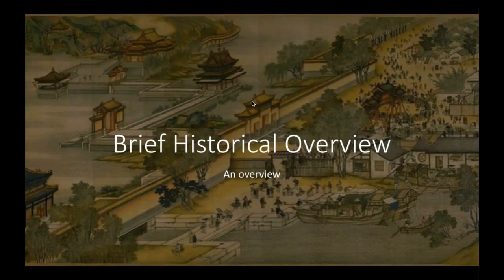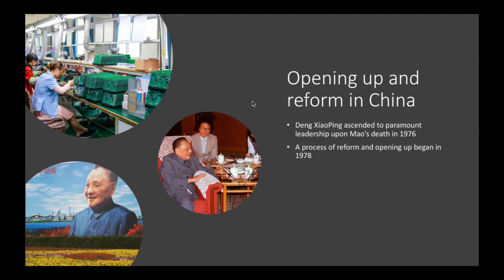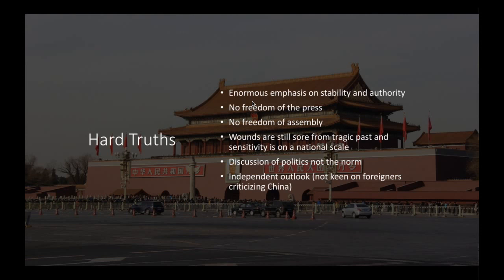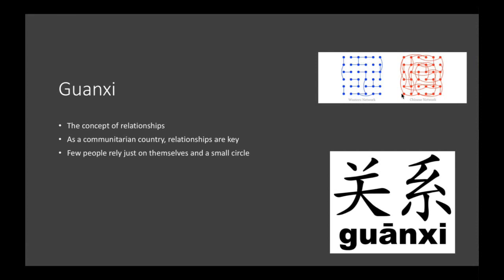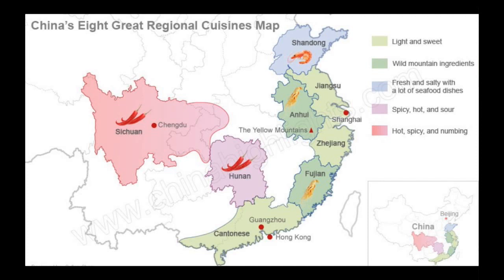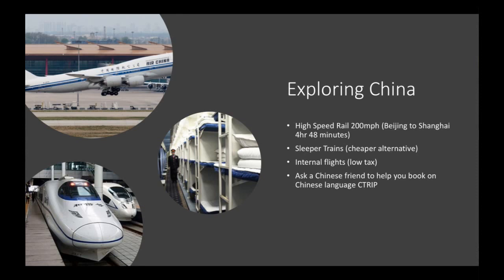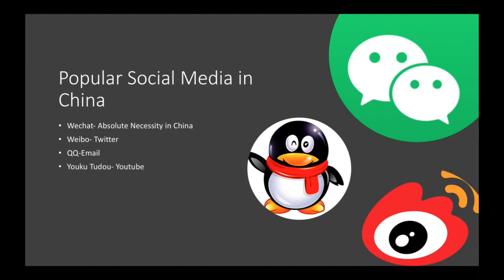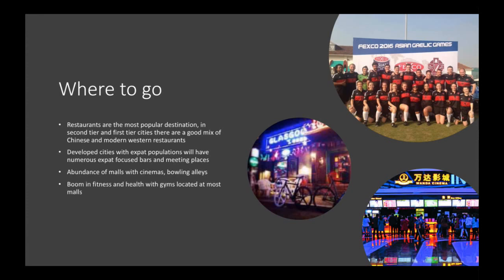Teach China Graduate Program 2020 Training Session 3: Chinese Culture, Etiquette & History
Introduction to modern Chinese history and culture (a guide on what to expect and why to expect it during day-to-life in China. Important cultural dos and don’ts when in public and common faux-pas to try to avoid)

The beauty and diversity of China (an introduction to the diverse landscapes and cultures in China. A highlight on areas of cultural sensitivity to be careful about)

The Great Firewall and Social Media in China (an introduction to internet restrictions, VPNs and domestic social media platforms in China, such as Wechat, Weibo and QQ)

Getting around in China (a review of the best ways to to travel in China. The best apps to use and what differences to expect with Western public transport)

Food in China (a review of the different domestic cuisines available in China, prices to expect and the more familiar restaurants and fast food joints you can expect to find in China)

Nightlife in China (what to expect from both Chinese and expat nightlife styles in China. Tips on keeping safe and the best ways to network and make friends)

A set reading list and package of online materials will be available.

An optional reflective assignment on the learning objectives for the week will be set, and can be sent to Opportunity China for review and feedback.

There will also be an interactive question and answer session at the end of the video